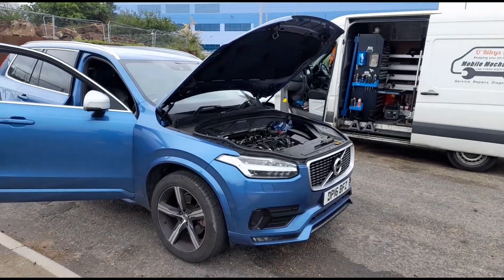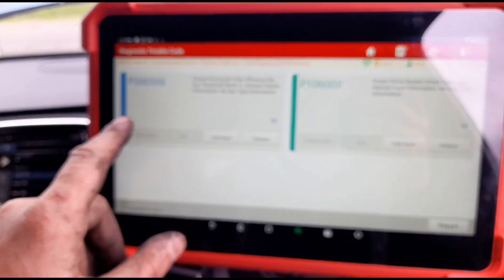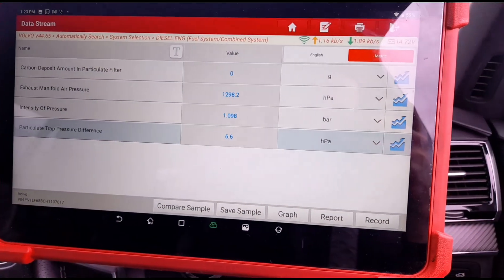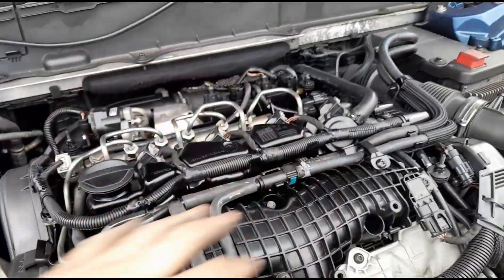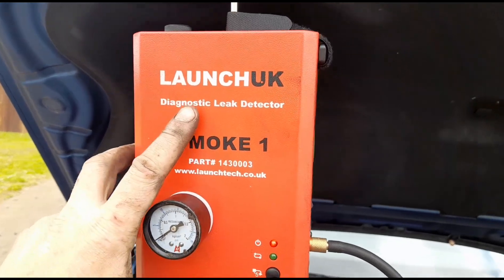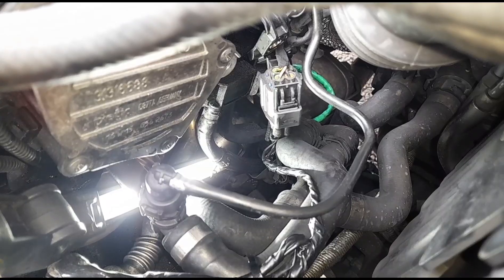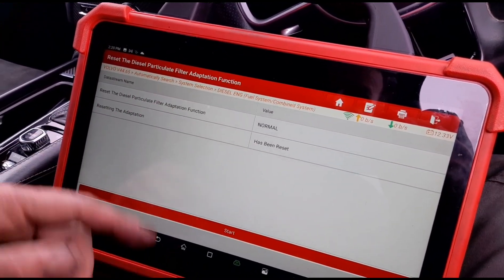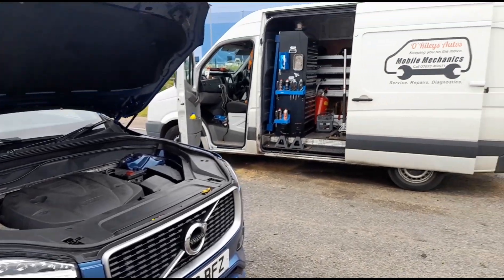Volvo XC90 2.0 D5 PowerPulse P200200 Diesel Particulate Filter Efficiency Below Threshold Diagnostic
diagnostic tests on Volvo dpf